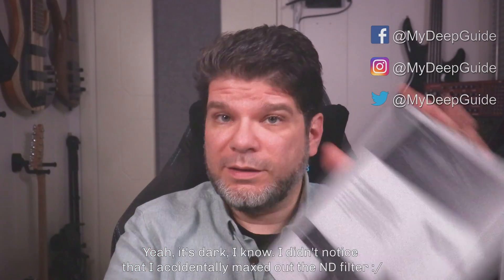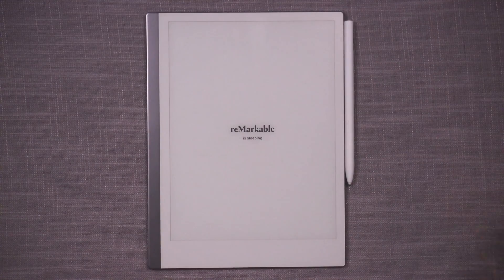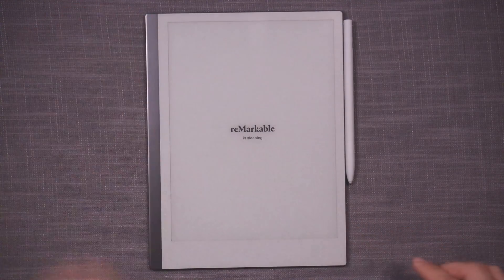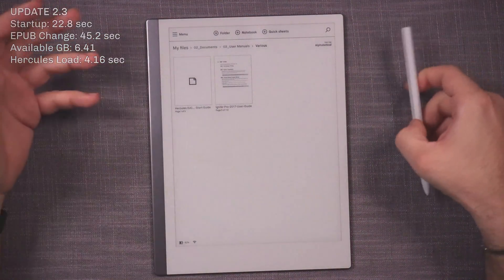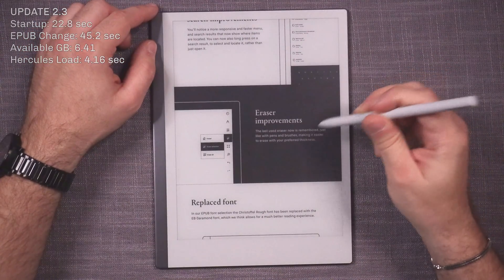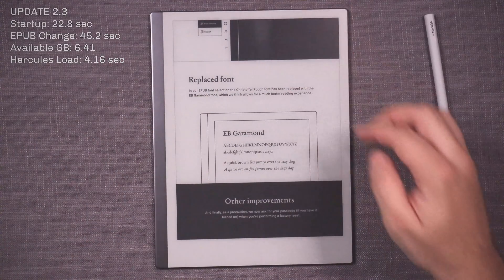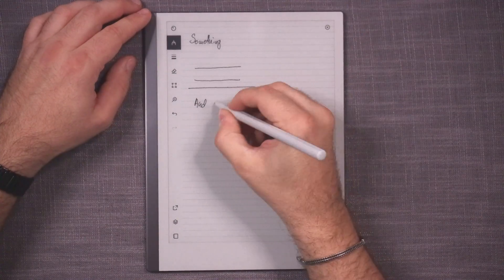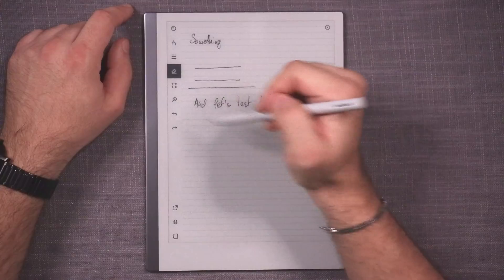Remarkable 2: Update 2.4 Features Overview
Taking a look at the recently rolled out reMarkable update 2.4 which should improve the performance a bit, fix an eraser bug, and expand the search functionality a little bit. I run a direct comparison between update 2.3 and 2.4 performance to see what do we get.

00:00 - Intro
01:20 - Performance Comparison
07:56 - New Functionalities
15:40 - Conclusion